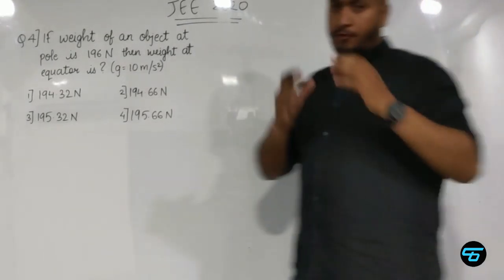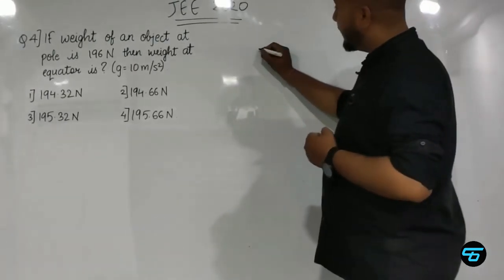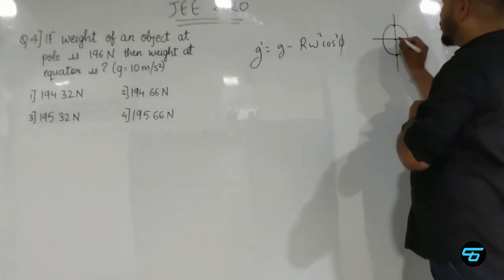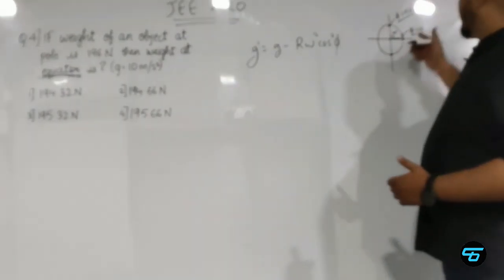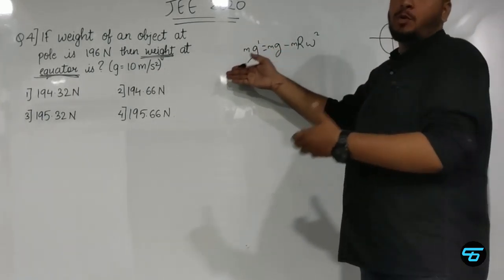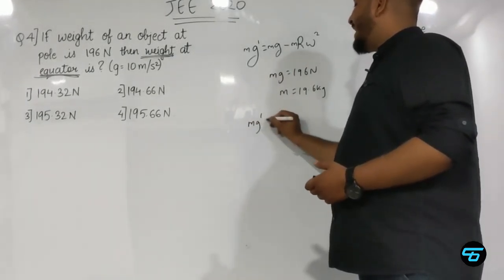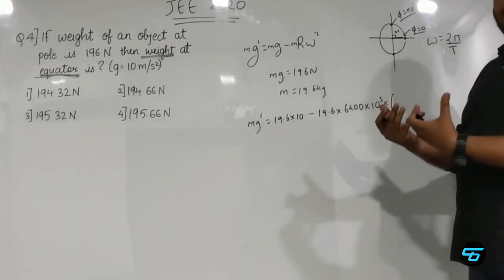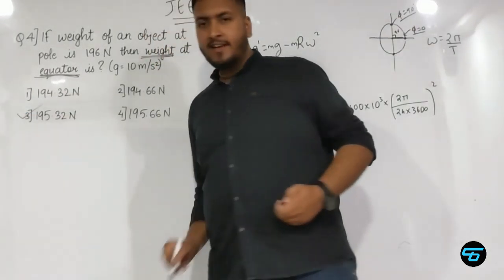JEE 2020(Jan attempt) Gravitation- acceleration due to gravity at poles & equator (latitude)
This video has an explanation for JEE 2020-physics Jan attempt, question no. 4.